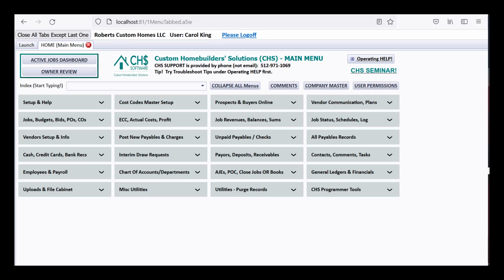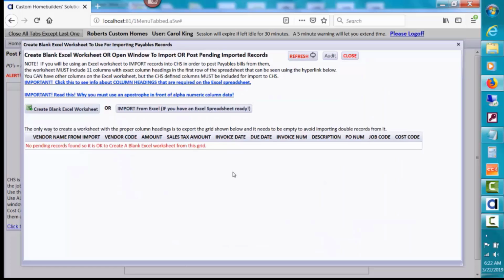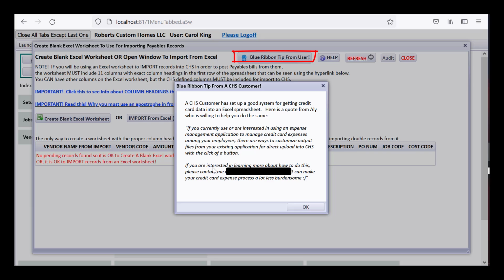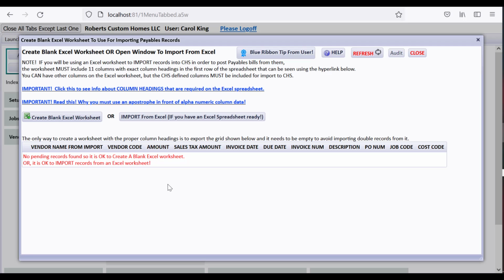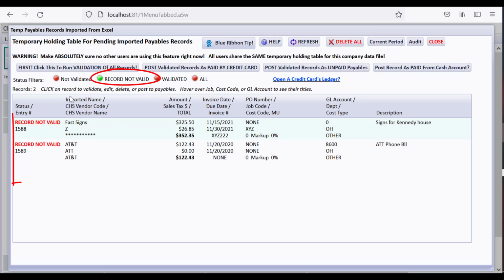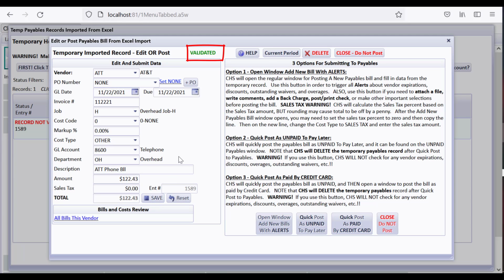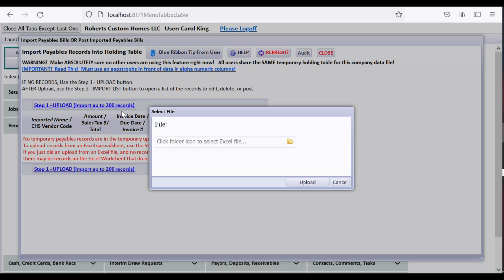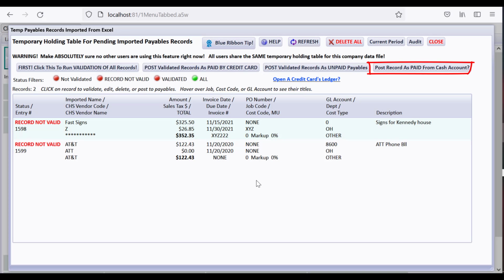N4142 Import Credit Card Charges And Other Payables From Excel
IMPORT CREDIT CARD CHARGES or OTHER PAYABLES RECORDS FROM EXCEL AND POST THEM TO Custom Homebuilders Solutions (CHS)  as Paid By Credit Card, Unpaid Accounts Payable, or as PAID from a Bank Account:   Collect data from receipts, Credit Card statements, or Bank Statements into a CHS formatted Excel Spreadsheet to use for uploading the records FROM Excel into a temporary table in CHS.  Then post the temporary records to CHS as Paid by CREDIT CARD, as UNPAID PAYABLES ,etc.